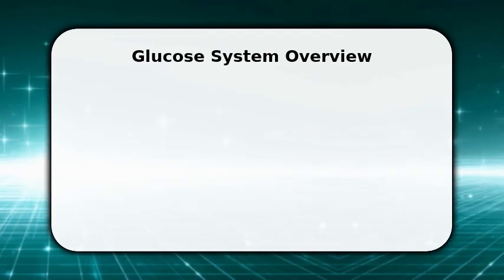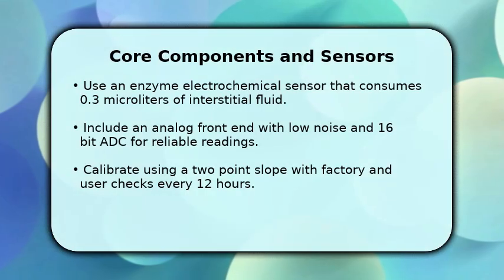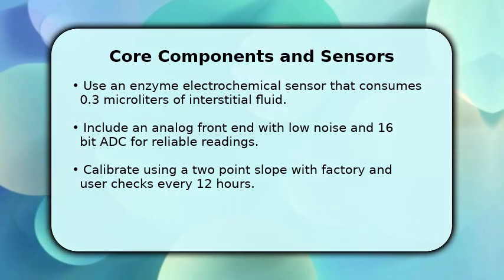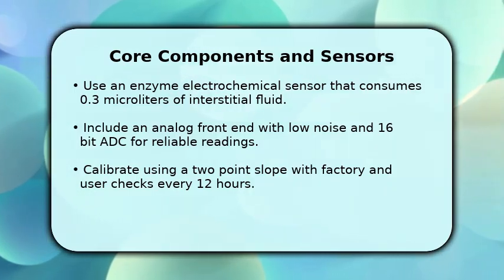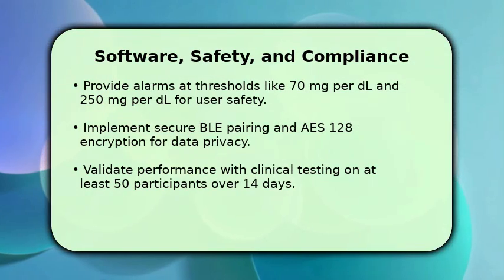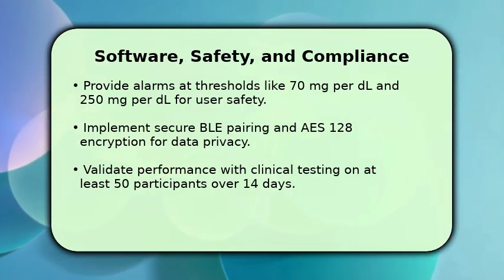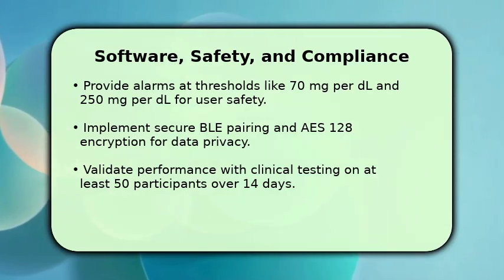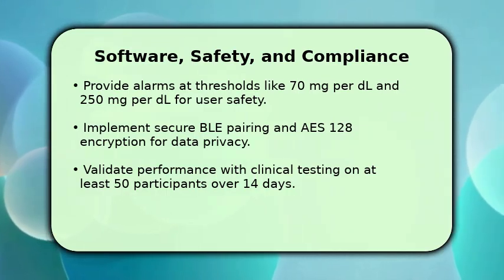How to Make Glucose Monitoring System (only Way)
How to Make Glucose Monitoring System (only Way) | 🔒 Surfshark VPN Deal — Stay private and secure. $1.99/mo + 3 Months Free ▸

Discover the essential steps to create your own glucose monitoring system, ensthy providing a comprehensive guide from selecting components to troubleshooting common issues. This video is perfect for DIY enthusiasts and individuals seeking independence in managing their diabetes.

DIY Glucose Monitoring System, Homemade Blood Sugar Tracker, Glucose Level Management at Home, Blood Sugar Test Kit Building Guide, Manual Insulin Injection Techniques, Non-Invasive Glucose Sensor Development, Understanding Glycemic Control, DIY Medical Devices for Diabetes, Glucose Monitoring System Components List, Blood Sugar Tracking Software